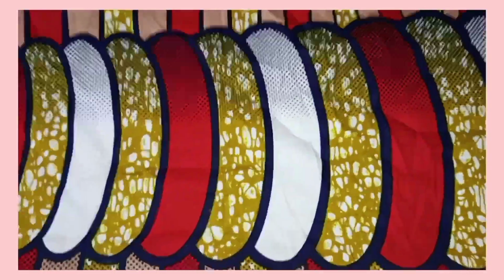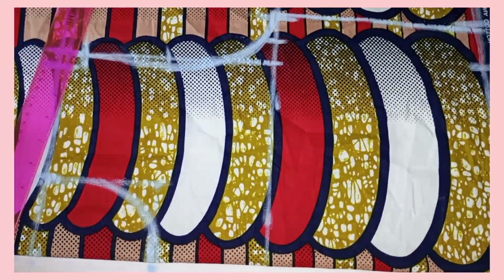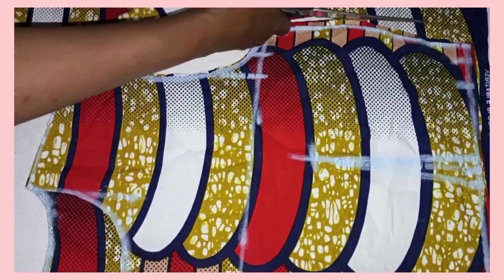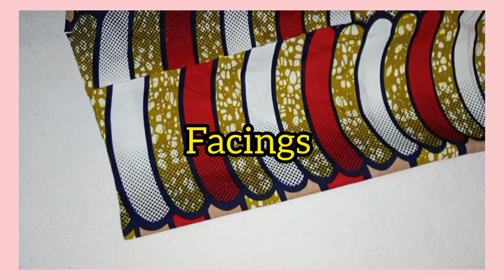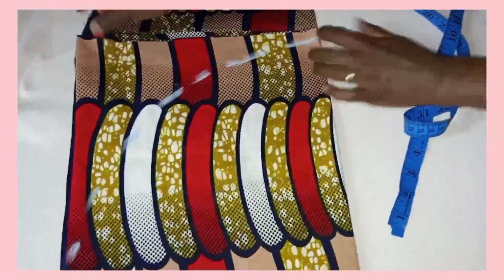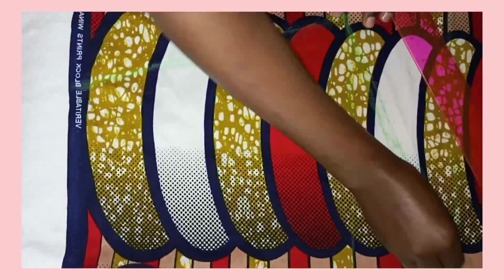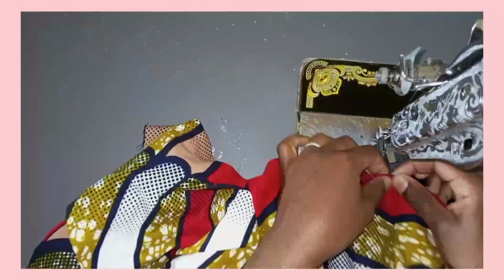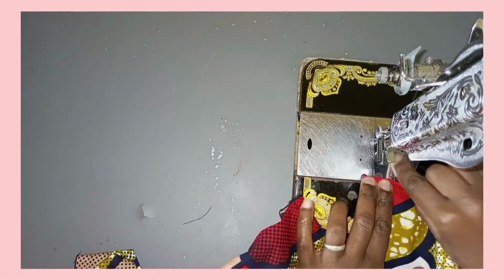how to draft and make a peplum blouse